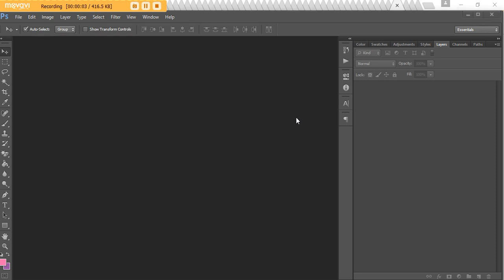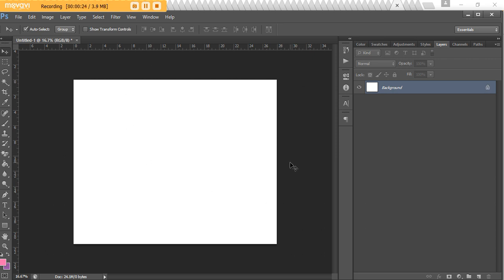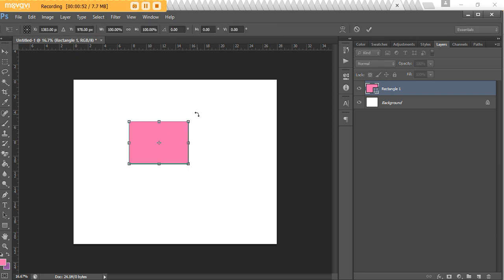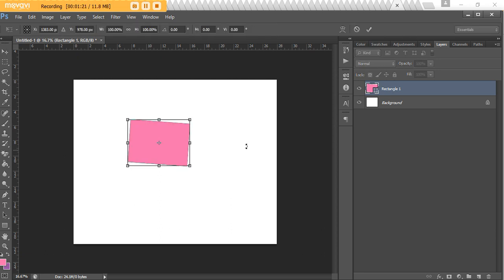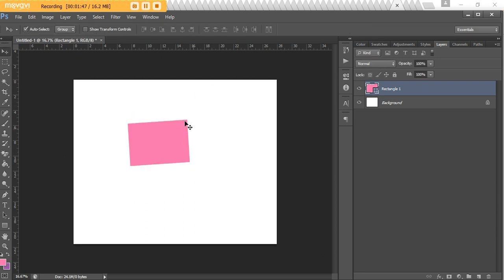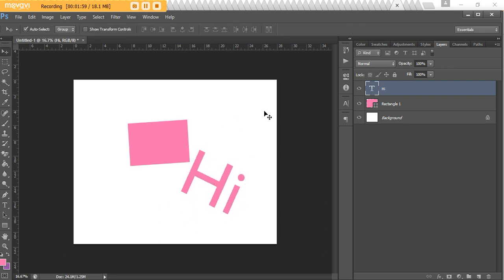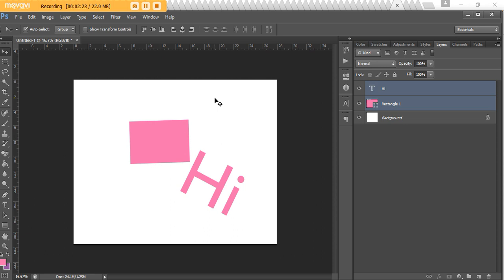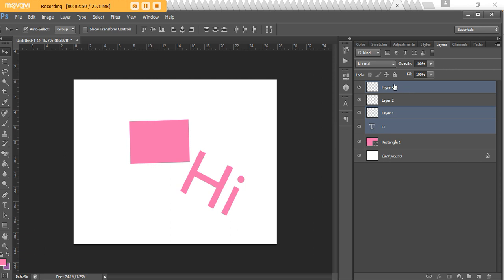How to use the rotate tool in photoshop to angle text, shapes, images, patterns etc.